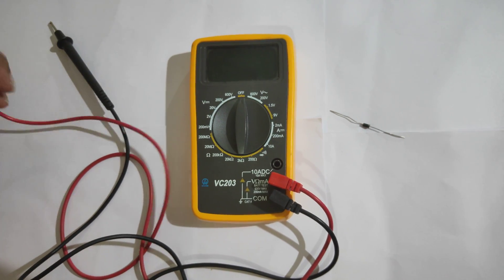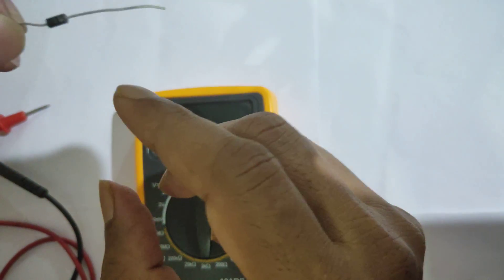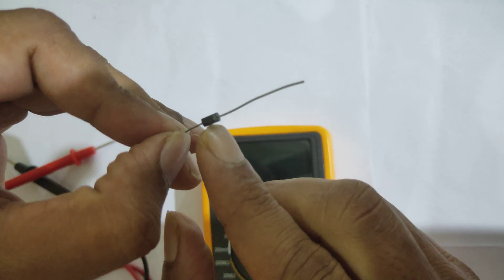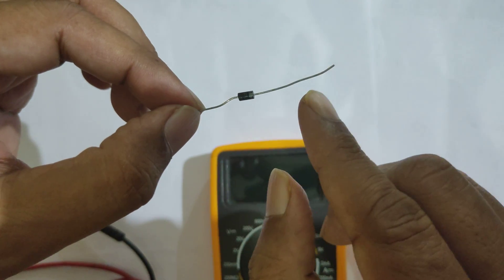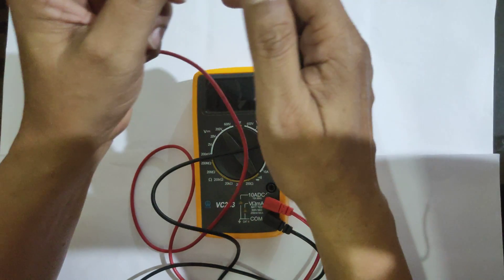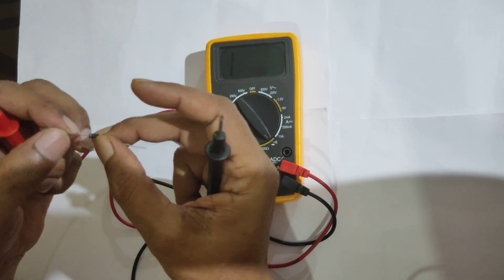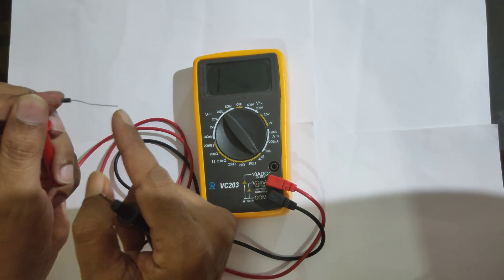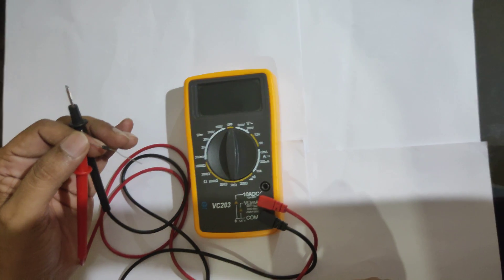How to test Semiconductor Diode using Digital Multimeter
In this video you will be going to learn about the use of Digital Multimeter to test Semiconductor Diode.

this video contains both theory and practical for beginners.